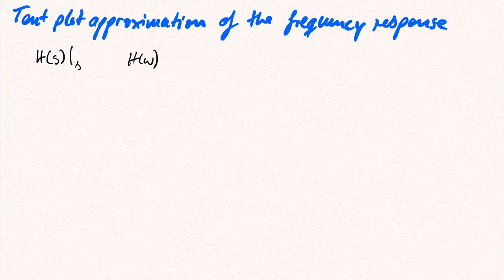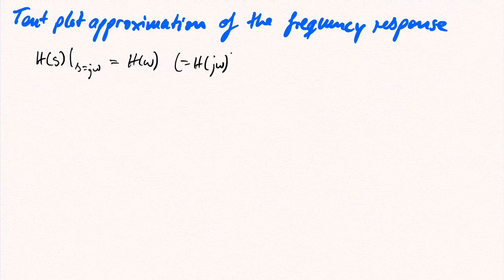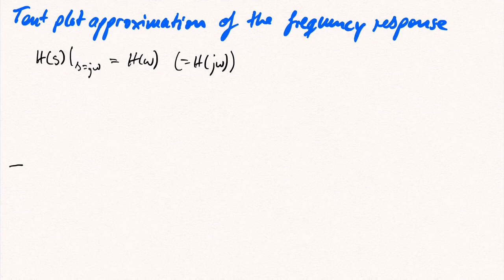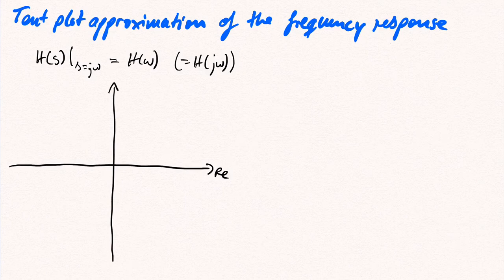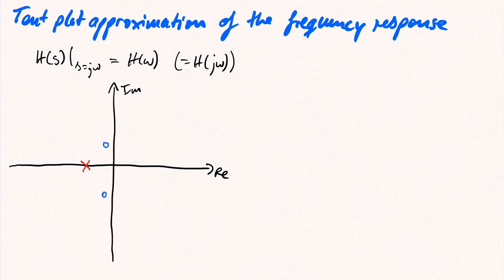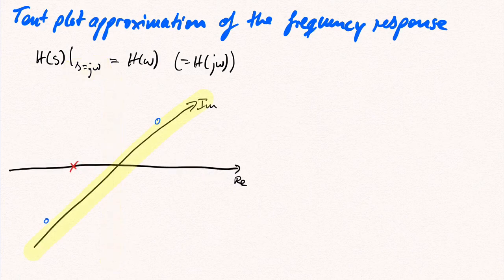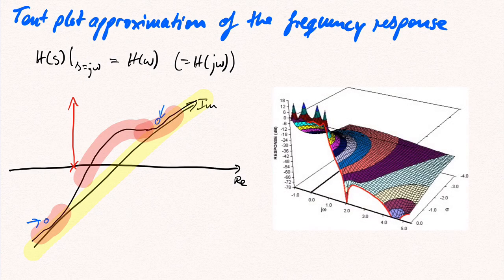6.6 tent plot approximation